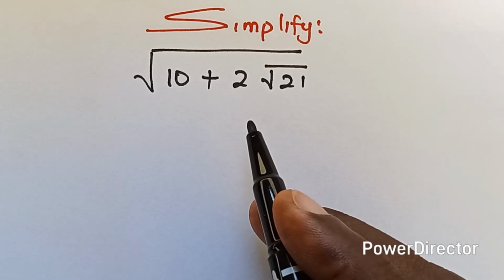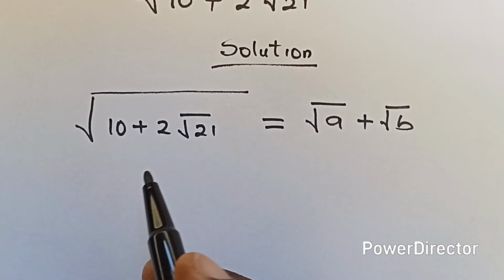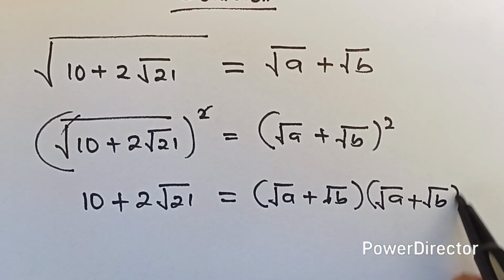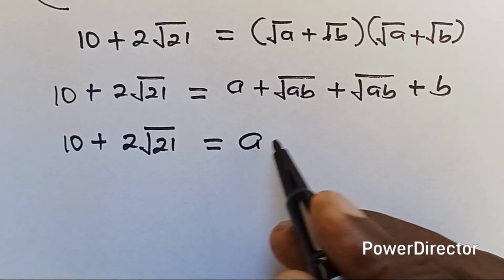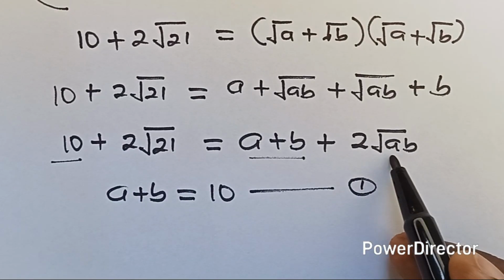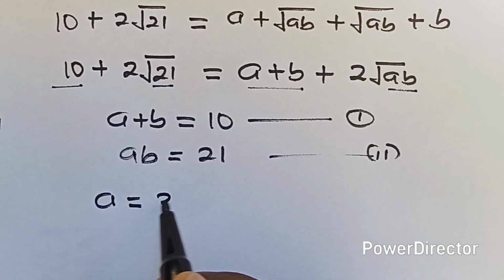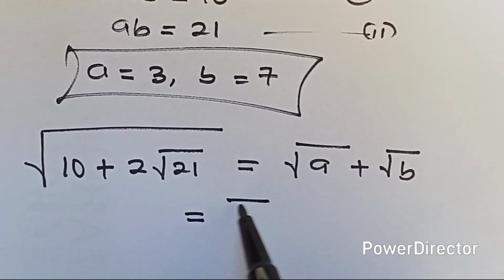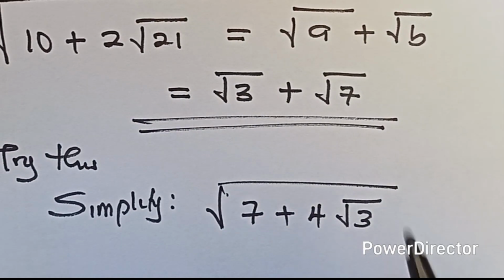Can You Simplify This Nested Radical Expression In Seconds? - SAT, ACT Maths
Think you can handle this nested radical?

In today’s video, we are breaking down a classic "radical within a radical" problem that often trips up students in Algebra and beyond. While it looks intimidating at first glance, there is a beautiful logic behind simplifying expressions like this.

What you will learn in this video:
- The hidden formula behind nested radicals
- How to identify the "Product" and the "Sum" to crack the code.
- A step-by-step walkthrough to get the final answer without a calculator.

Whether you're prepping for an exam like the SAT, ACT, or Math Olympiad, or you just love a good brain teaser, this tutorial is for you!

Spoiler Alert: We are looking for two numbers that multiply to 21 and add up to 10. Can you guess them before the end of the video?